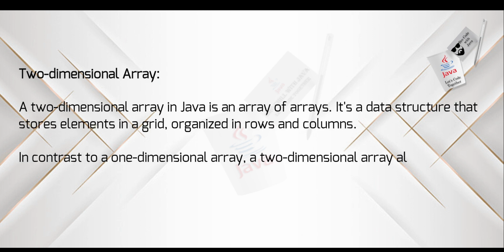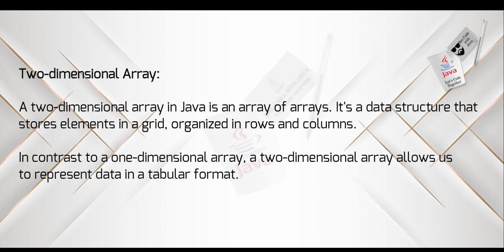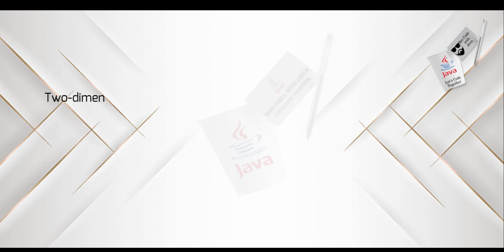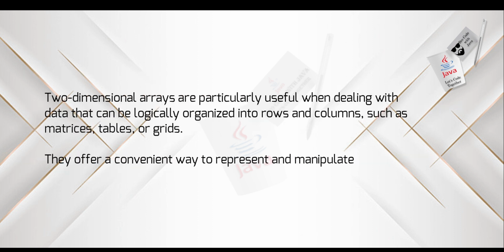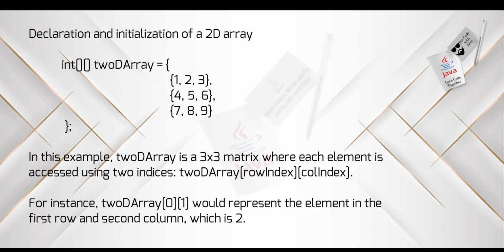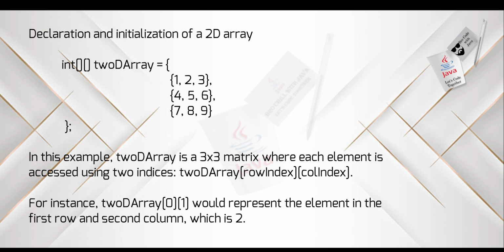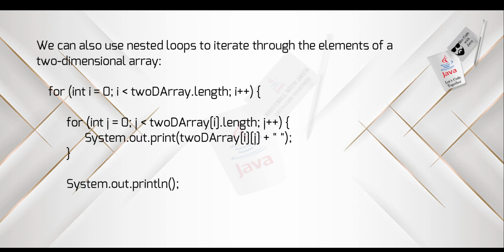Two-Dimensional Arrays in Java | Comprehensive Guide for Beginners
Unlock the power of two-dimensional arrays in Java with this in-depth tutorial! Whether you're a novice coder or looking to strengthen your programming skills, this video covers everything you need to know about working with matrices, tables, and grids in Java. Learn how to declare, initialize, and manipulate two-dimensional arrays with practical examples and clear explanations.

🔍 Topics Covered:

Introduction to Two-Dimensional Arrays
Declaring and Initializing 2D Arrays
Accessing Elements in a Matrix
Navigating Rows and Columns
Practical Examples and Use Cases
Best Practices for Efficient 2D Array Handling
🚀 Enhance your Java programming skills and tackle complex data structures with confidence.